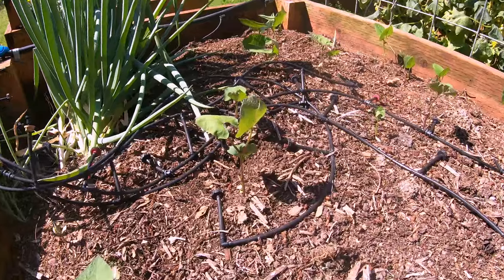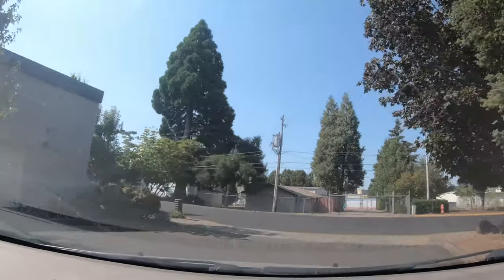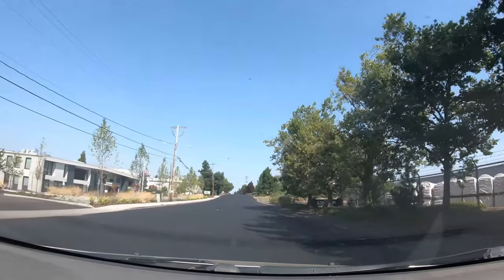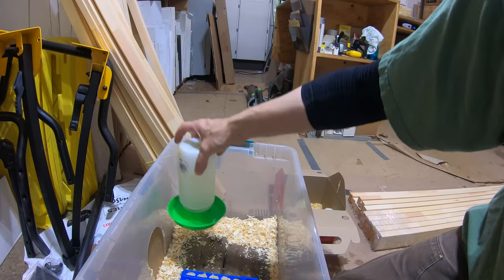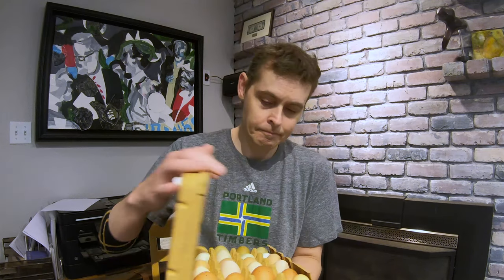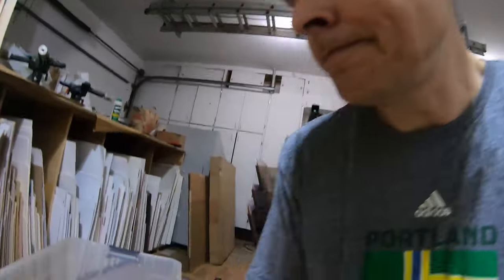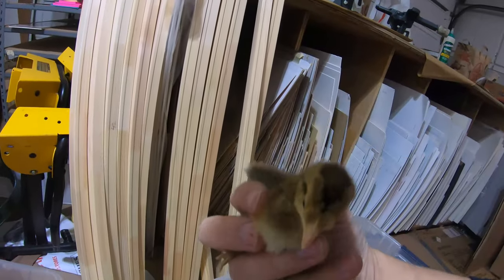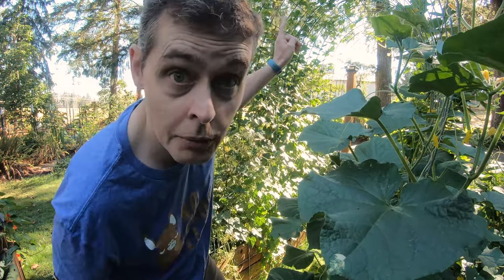New Baby Chickens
New baby chickens and a garden update.

Music: Highway Wildflowers by Bird Creek, The Clean Up Man by Dan Lebowitz, Home by JHS Pedals